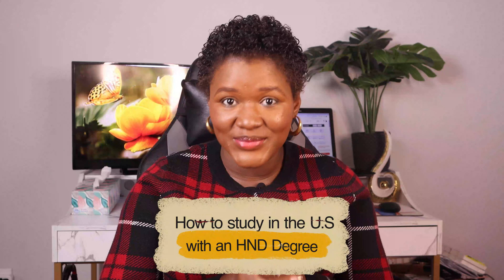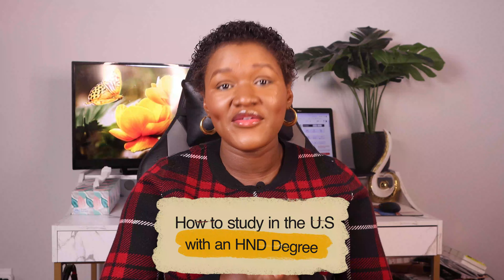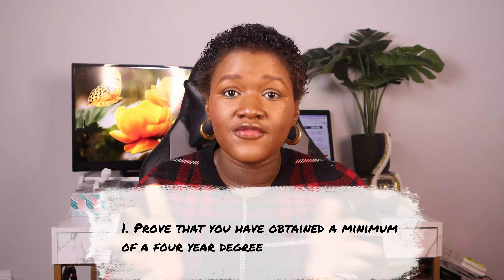How to apply for Admission and Scholarship with HND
Hello Fam,

Welcome to another video. In this video, I shared all you need to know about studying with your HND degree in the united states at Masters and PHd levels.

If you need more clarity on any area, please leave your questions in the comments below